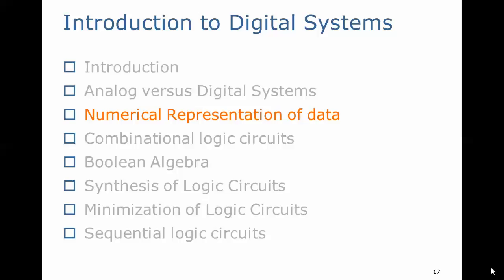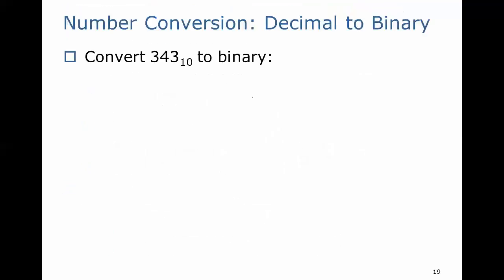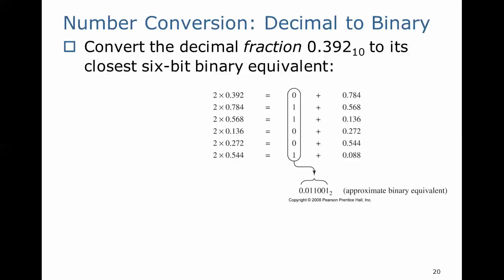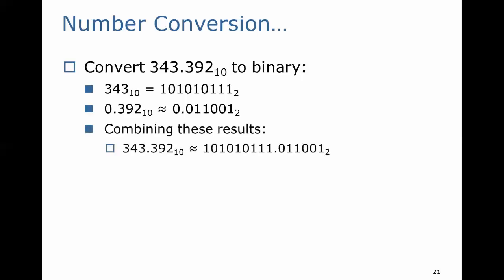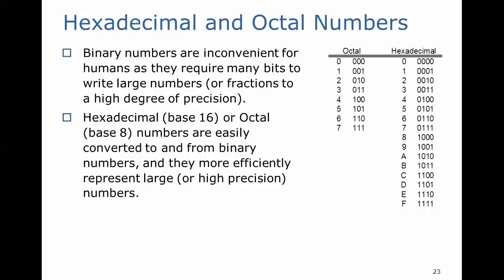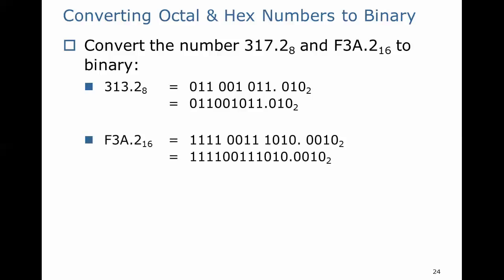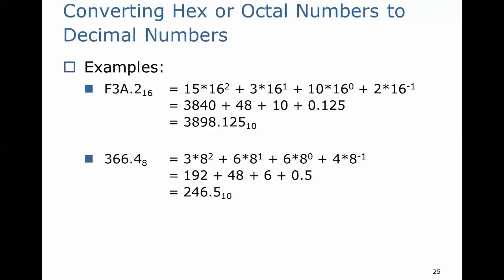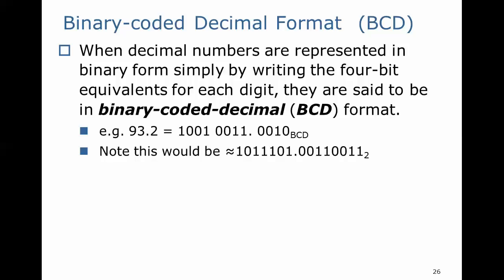Binary Representation of Numerical Data (converting between decimal, binary, octal, hex)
Describes how to represent numerical data in binary format, and how to converter between decimal and binary, octal, and hexadecimal. Includes discussion on fractional number conversion as well.